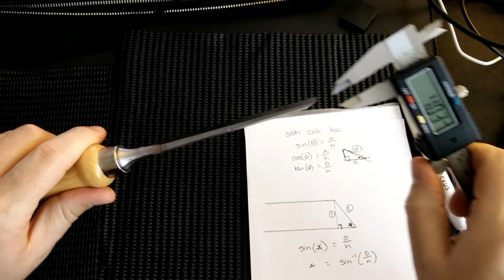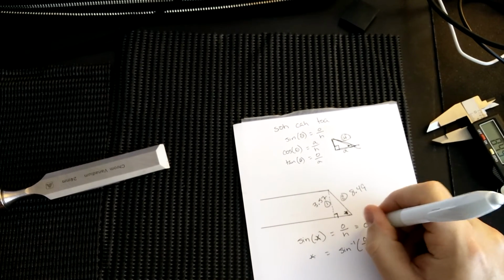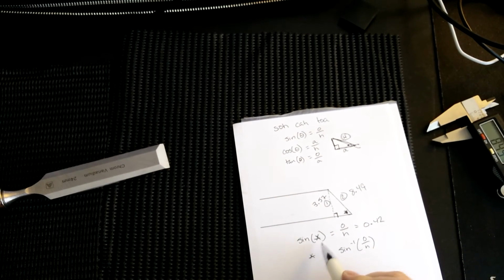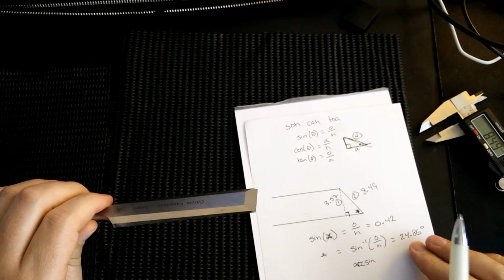How to measure and calculate bevel angle of a chisel (or other things)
As a new wood worker learning to sharpen/hone tools you might end up with a set of chisels to sharpen.  Maybe you do it by hand and eyeball the angles.  Maybe you are OCD and want to try with a honing guide.  What angle should you hone the bevel at?  You can guess and check or you can measure and calculate what the current bevel angle is and start with that.

Of course different bevel angles are good for different applications so you might know exactly what bevel angle you want regardless of what might already be on the chisel.

However if you are just getting started and want to sharpen fairly quickly, it will be easier if you can just dial your honing guide into the right bevel angle for your chisels to start.

This method applies to measuring bevels on plane irons as well.

If you don't know how to do inverse-sin on a calculator, see this: